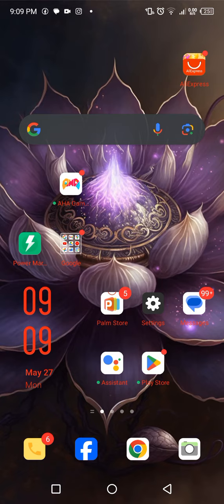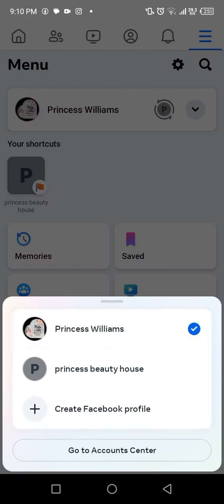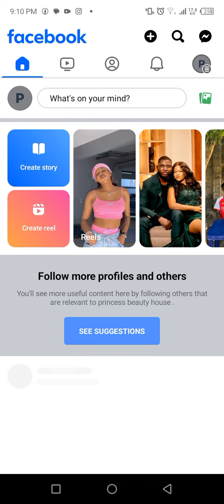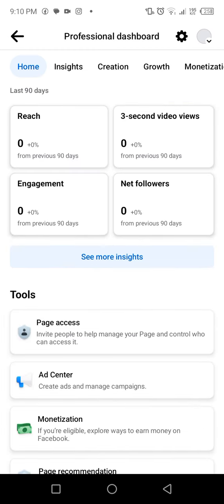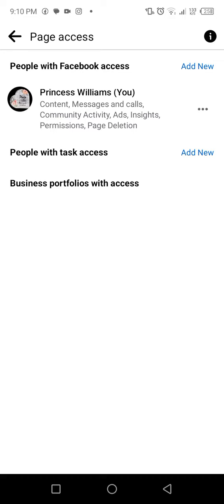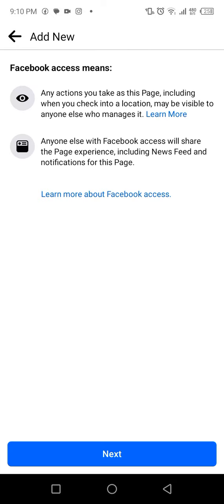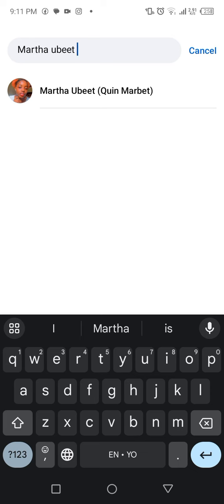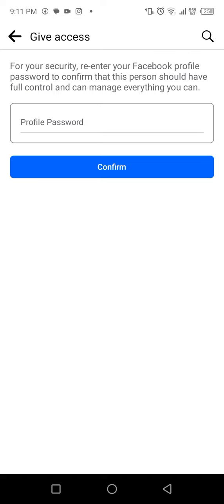How to Add Administrator to Facebook Page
Add an Administrator to Your Facebook Page: Step-by-Step Tutorial!
Want to add an administrator to your Facebook page? In this video, we guide you through the entire process of adding an administrator to your Facebook page, ensuring you can manage your page more effectively. We'll cover everything from accessing your page settings, inviting new admins, and understanding the different roles and permissions you can assign. Whether you're looking to share responsibilities or just need some extra help managing your page, this tutorial makes it easy and straightforward.

By the end of this video, you'll be able to add an administrator to your Facebook page without any hassle. Make sure to follow along with our clear instructions to avoid any common mistakes.